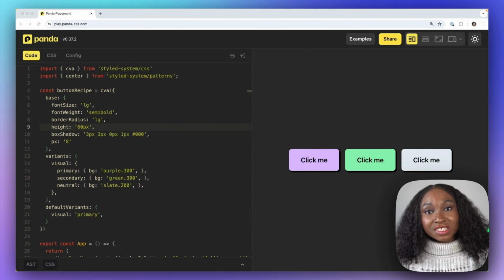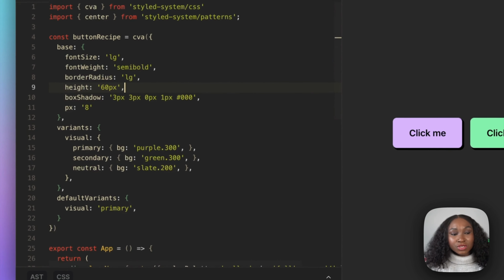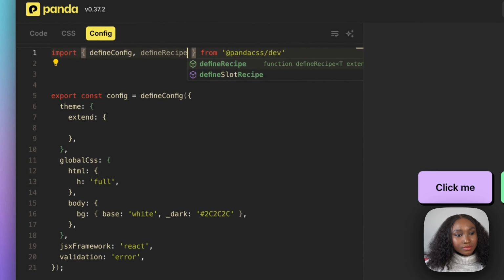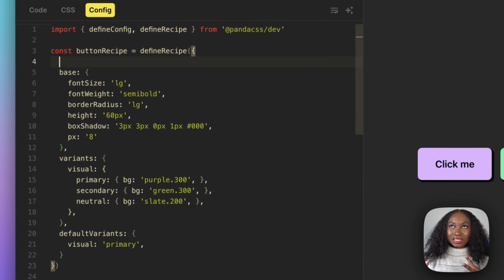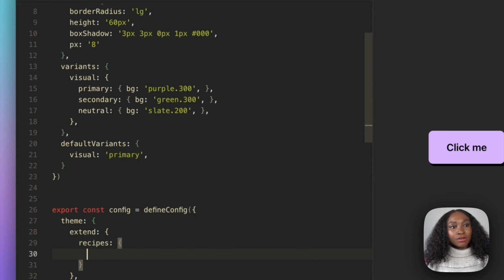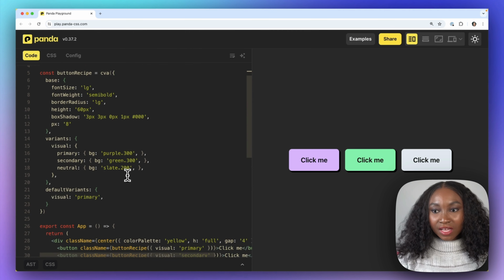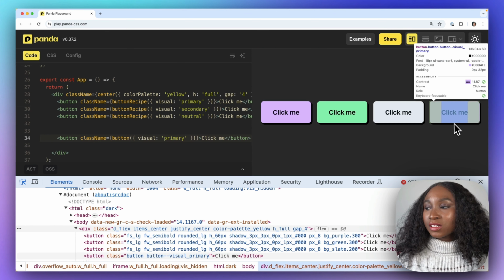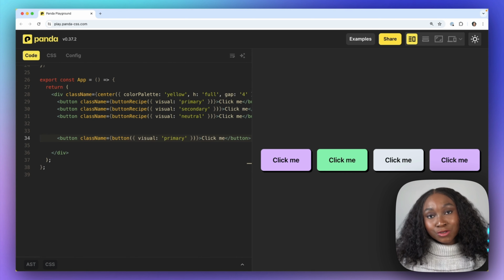How to Convert Atomic Recipe to a Config Recipe in Panda CSS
Learn how to effortlessly convert an atomic recipe to a config recipe in Panda CSS! In this tutorial, I'll guide you through the process step-by-step, ensuring you can efficiently manage your projects.